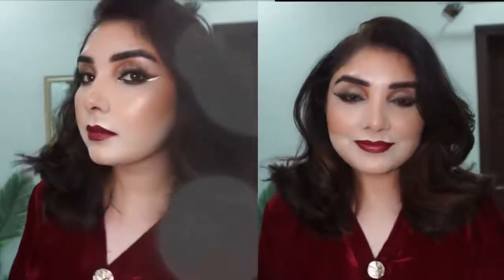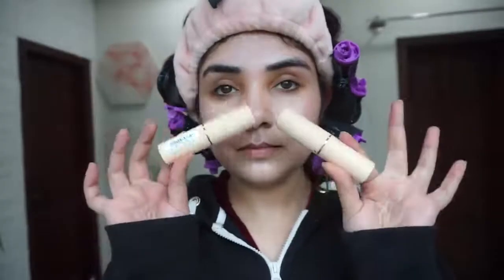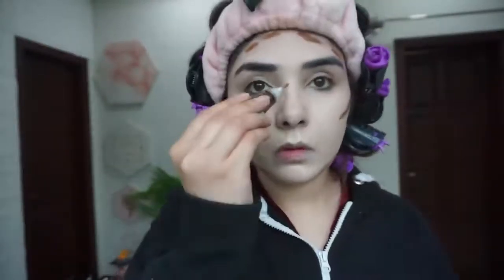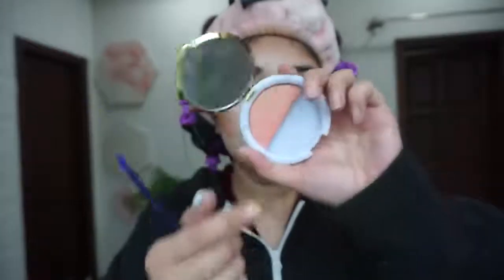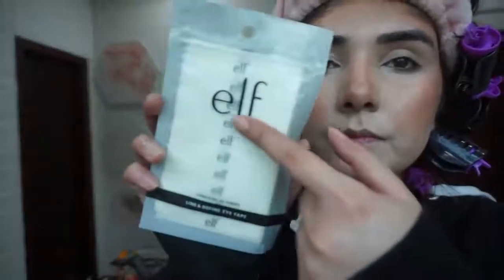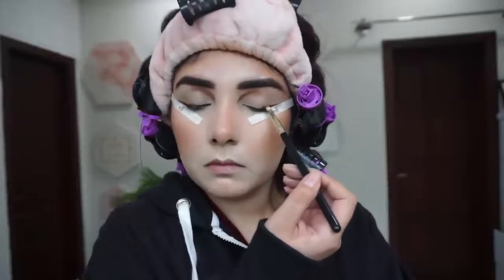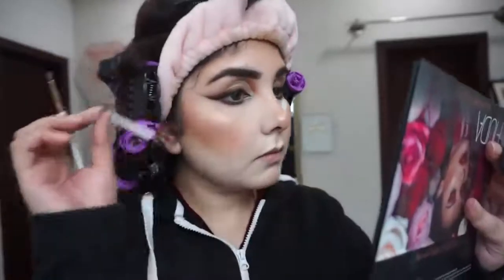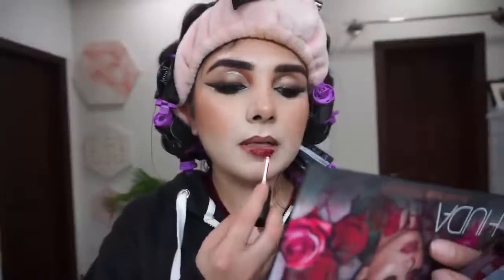Step By Step Half Cut Crease & Smudge Eyeliner For Beginners @Nishoo Khan